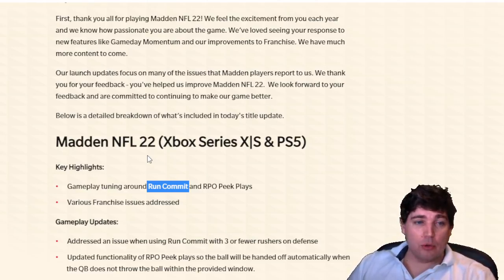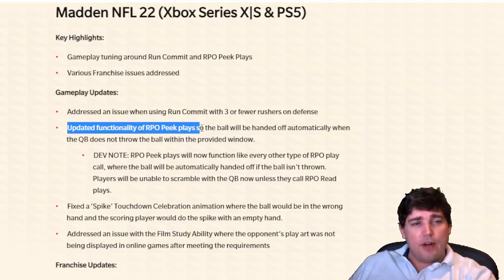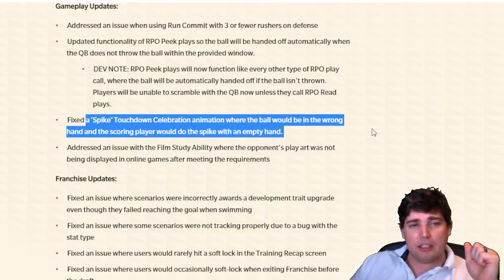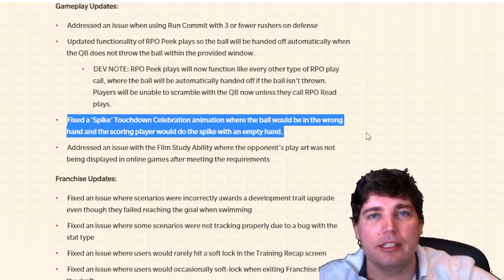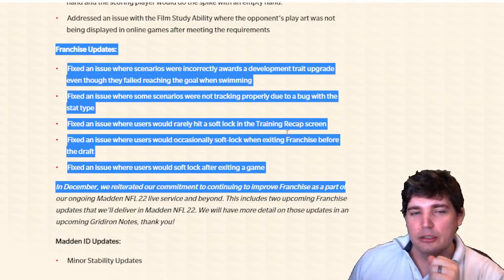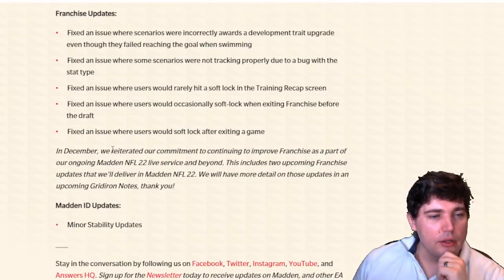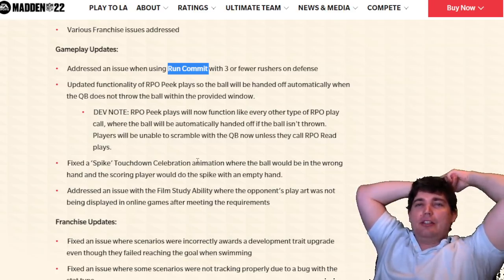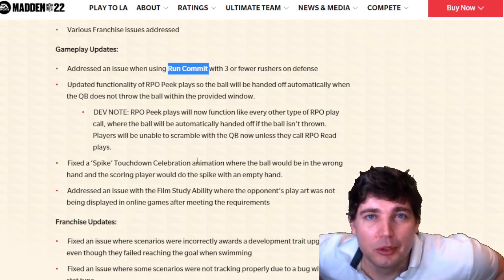EA just DOOMED madden 22